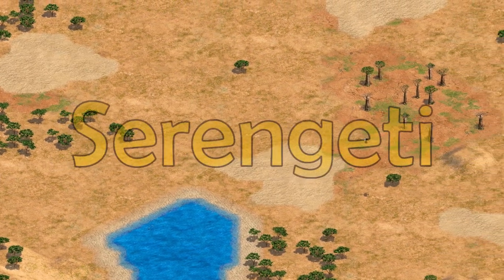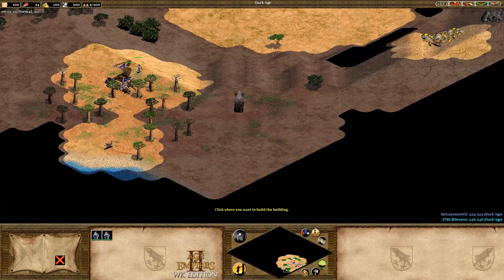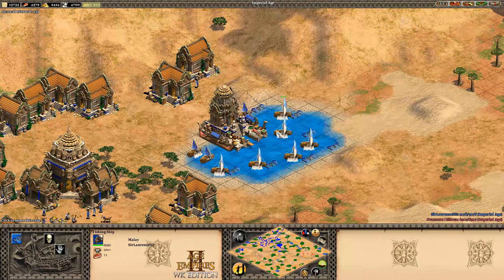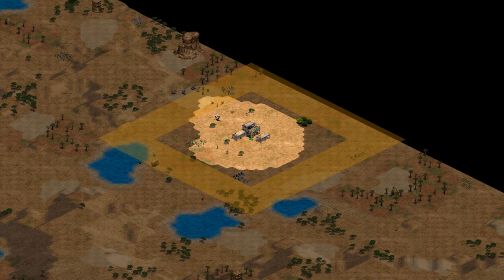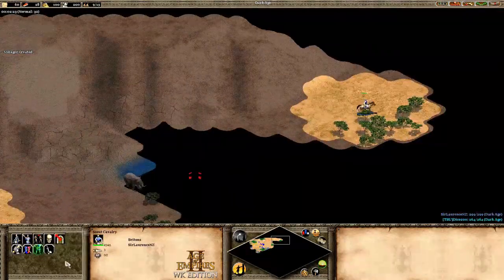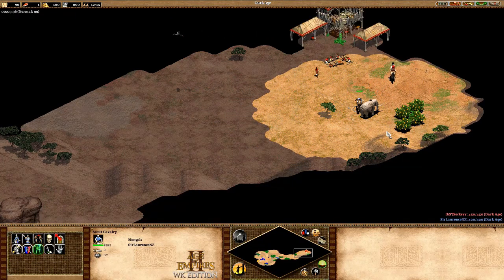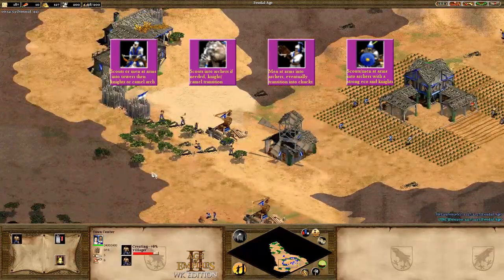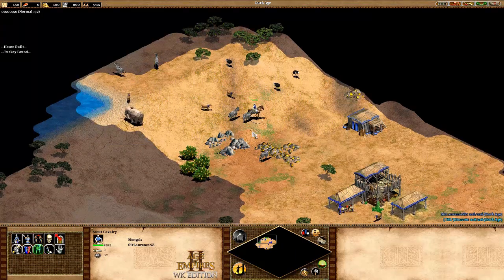Serengeti Map Overview Aoe2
Hello world SirLaurenceNZ here and welcome to my inaugural Age of empires 2 map overview on Serengeti!

(Voobly Visuasl, Spec overlay Small trees Grid textures no snow)

(Age Of Empires HD Edition: required for WololoKingdoms on Voobly. The usual price is $31.50USD for AoE2HD and all the expansions, however they often drop down under $10USD randomly and on steam sales)

-Video information:
This project was made over the course of several weeks totaling somewhere between 100 and 200 hours, hence why anything you can do to help spread the video would be greatly appreciated!

The goal of this video was to teach the general player base of AoE2 about the intricacies of Serengeti, which I've gained quite an appreciation for whilst working on this project. I've given as much relevant information in the time that I had to work on this and I hope that you appreciate all the effort that's gone into this video.

---Current plans and projects---
I'm finally getting Fiber internet next month, meaning that I'll finally be able to stream on a regular basis. Therefore I'm hoping to make morning NZT stream a regular thing where I'll be practicing, spectating and all the rest to the best of my ability!

Additionally I have several dozen video concepts waiting to be made so there's still a lot of work to be done, to which any encouragement would go a long way!

Recommended civilizations and corresponding strategies

-Indians
Scouts/Men at arms into archers, then transitioning into caste age using a mixture of crossbows, skirmishers and camels depending on the situation.

-Incas
Men at arms into towers and or archers with the option of eagles, transitioning through castle age with a mixture of crossbows, skirmishers or eagles depending on the situation.

-Mongols
Scouts or archers using early up times, then transitioning into castle age with crossbows/camels ultimately into mangudi

-Aztecs
Men at arms into archers/trush or eagles/forwarding exploiting your eco bonus and faster production.

-Magyars
Scouts or men at arms into archers/towers then knights or cav archers in castle.

-Burmese
Men at arms into towers transitioning into Arambi/ mangonels.

-Spanish
Men at arms into towers transitioning into conquistadors/mangonels.

-Huns
Scouts into archers, with knights or cav archers in castle age.

-Mayans
Men at arms into archers/trush or Eagles , potentially transitioning into plumes through the Castle Age.

-Malay
Towers/archers, transitioning into crossbows, battle elephants or karambits.

-Malians
Men at arms into towers then transition into castle age.

-Ethiopians
Men at arms into archers then transition into castle age with crossbows, camels are available and very useful vs cavalry civilizations due to a lack of halb in imp (free pike upgrades however.)

-Credits:
I had some assistance from primarily Dico in regards to editing script and probably would've sat on this for ages mulling over every sentence, cheers mate!

I'd also like to thank Jred Age Of Empires for giving some minor feedback as well as some great advice into the creation process.

and lastly Socksyy for probably letting me look good in the anti laming clip)

SirLaurenceNZ, everything else basically so yeah..!